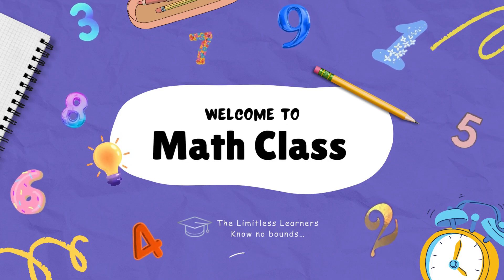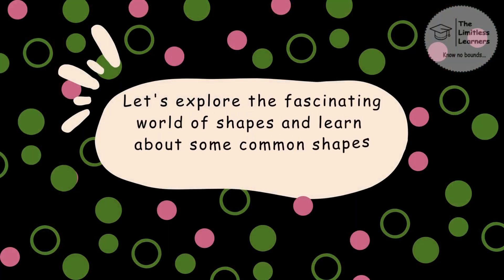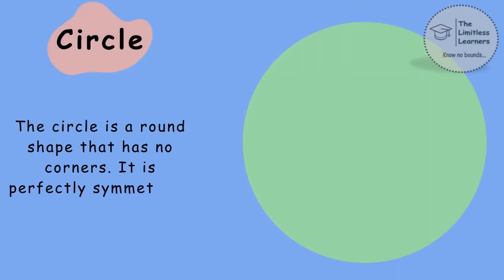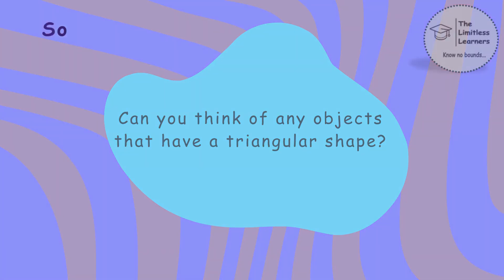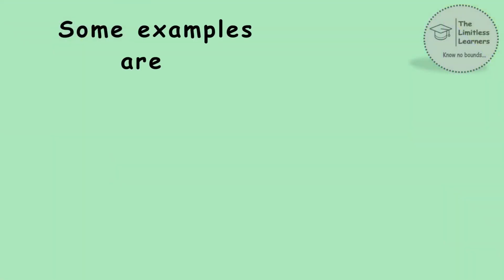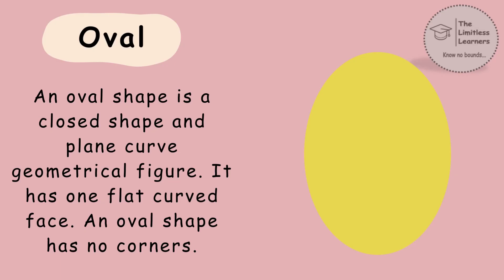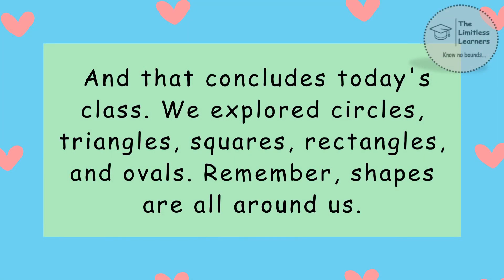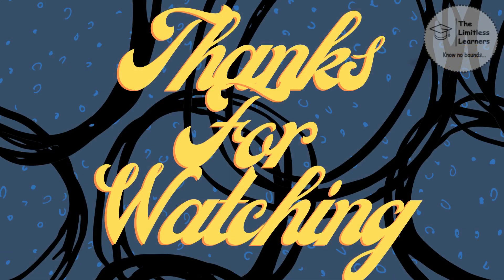Learn different types of Shapes!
Your kids will love watching this colourful video and instantly learn different shapes!